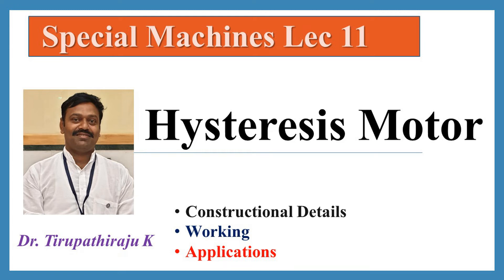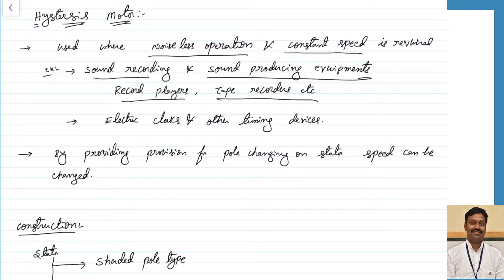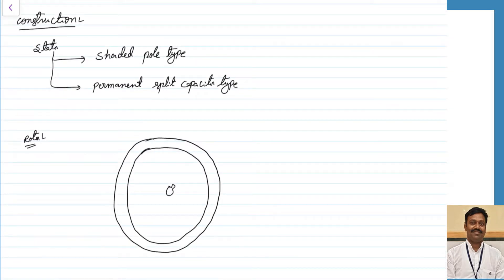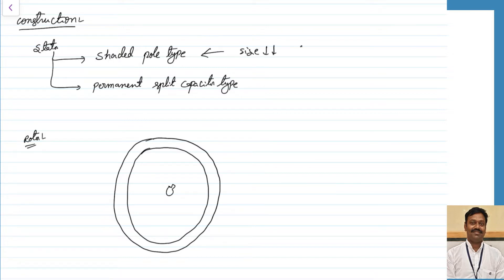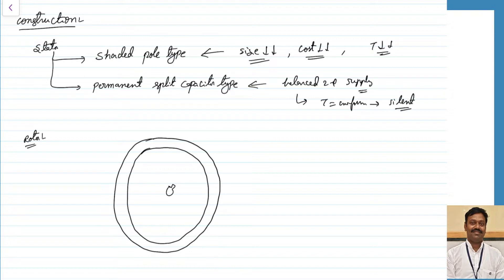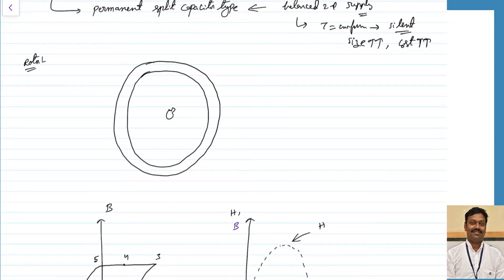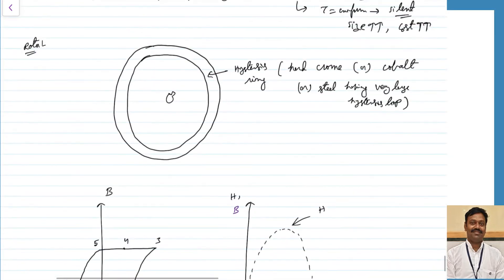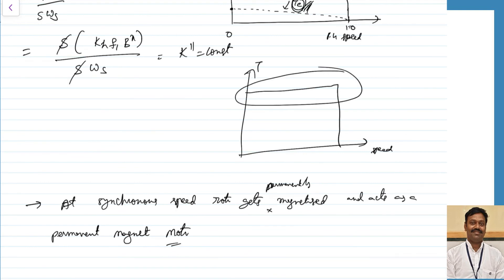SEM11 Hysteresis Motor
Link for Material Lectures on Electrical Machines By Dr. Tirupathiraju Kanumuri, Assistant Professor, NIT Delhi